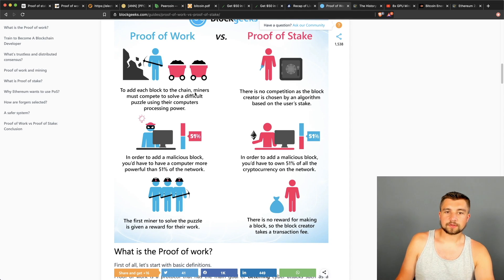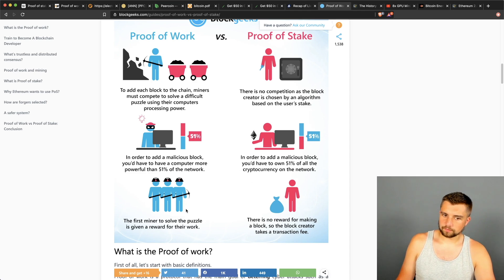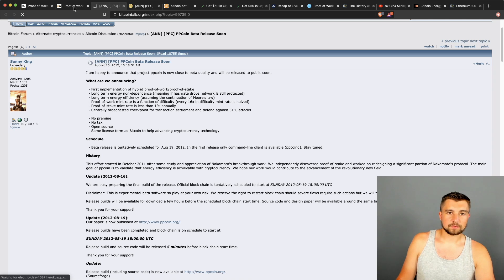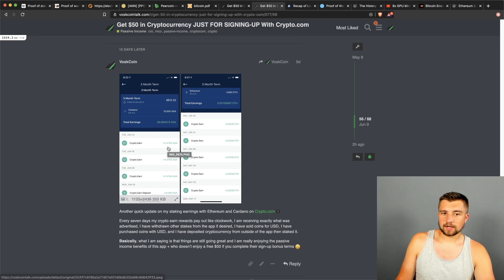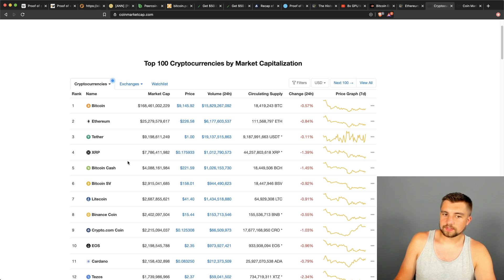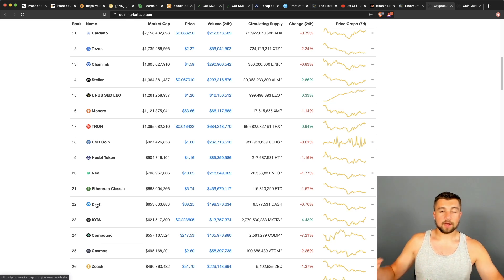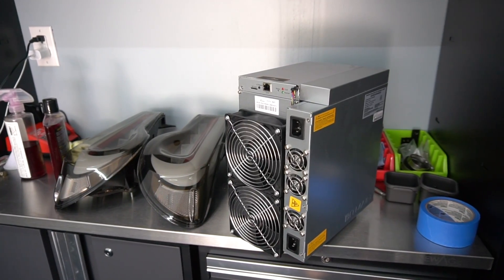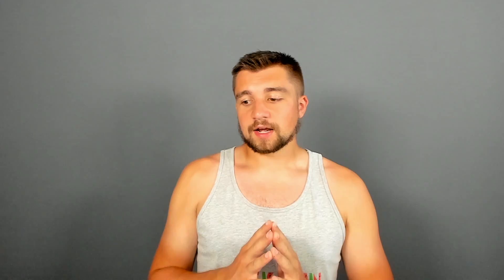Proof of Stake PoS is REPLACING Proof of Work PoW | Decentralized Finance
Proof of Stake PoS is absolutely replacing Proof of Work in cryptocurrency blockchains, and it has a huge impact on DeFi decentralized finance! Let's review PoW vs PoS vs DeFi!

Start staking your cryptocurrency today along with a $50 sign-up bonus, we are staking our crypto for up to 18% APR right now!

I'm a huge fan of cryptocurrency mining, which all revolves around Proof of Work PoW. I cannot deny the fact that countless new cryptocurrency blockchains and projects have launched, quickly surging into the top 100 cryptocurrencies when ranked by marketcap and only a couple mineable cryptocurrencies (PoW) have done the same. PoW aka crypto mining requires people to learn more about the crypto coin, its mining algorithm, what hardware can mine it, and how to set up the mining software and hardware to mine it. This is challenging and incredibly rewarding, from an experience and knowledge point of view as well as the financial incentive. Proof of Stake and simply non PoW blockchains are much simpler, pretty much you download a specific cryptocurrency wallet and then you can begin staking your coins earning passive income. Earning passive income staking and lending cryptocurrency is incredibly easier than mining cryptocurrency, and sometimes the profitability is similar or even better on staking/masternode coins. In this video I will explain what is Proof of Work, hashcash, and just mining in general. I will also explain what Proof of Stake PoS is, and how staking is a different consensus mechanism for cryptocurrency blockchains. I will also review how Proof of Stake PoS will impact DeFi decentralized finance, especially in regards to PoS Ethereum 2.0 and their DeFi ecosystem. If ETH 2.0 happens and Ethereum moves from mining to staking, it will be possibly the biggest change in the history of cryptocurrency, definitely from a passive income in crypto point of view.

Links!
How does crypto.com make their money?

BTC - 12PsgKuhcJrEqJbD3oMN7rcEcuyqyqRznL
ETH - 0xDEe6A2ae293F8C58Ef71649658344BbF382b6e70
ZEC - t1ZoVF5t75NahSAfuwpcyHA8uzkPyocXpJZ